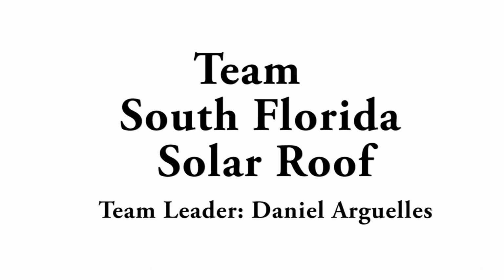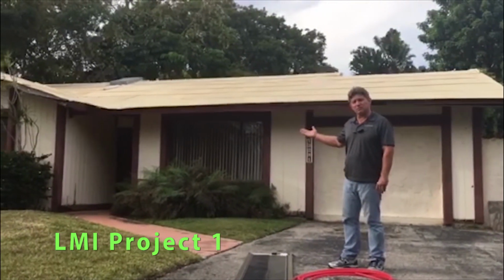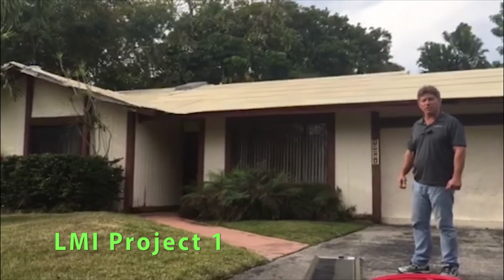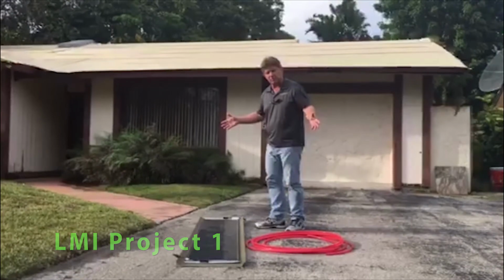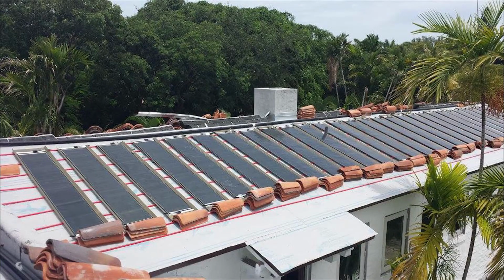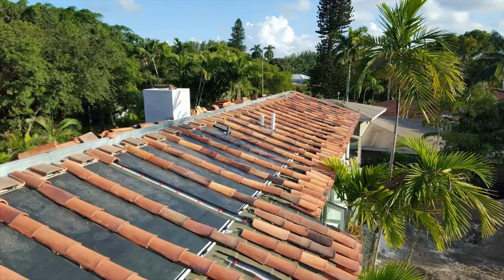Team South Florida Solar Roof DOE Solar in your Community Challenge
This is a Re-Application for Team South Florida Solar Roof formerly named Team ArteZanos Solar Roof in response to D.O.E. recommendations of a more responsive application for the Solar in Your Community Challenge. Our effort is to show how our innovative & scaleable  business model is by overcoming the usual barriers to solar in the residential market and how important our newly appointed team member Not-for Profits' and Government Entity will be to reach our goals of +100kW of solar roof installation of Low to Moderate Homes within the 18 month competition period.